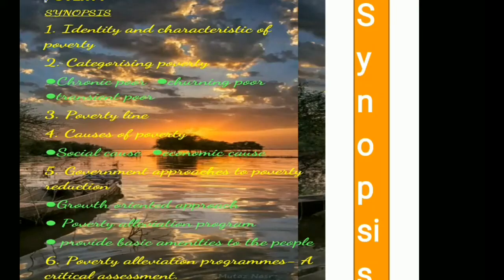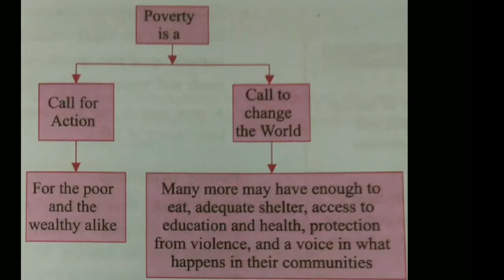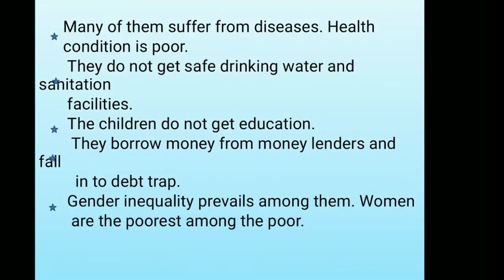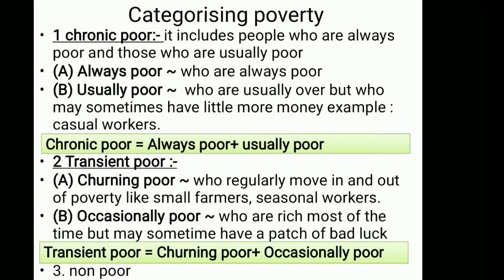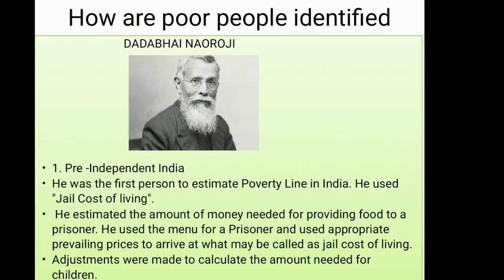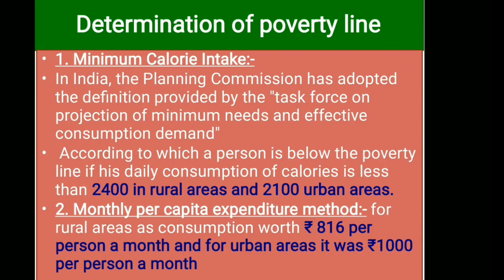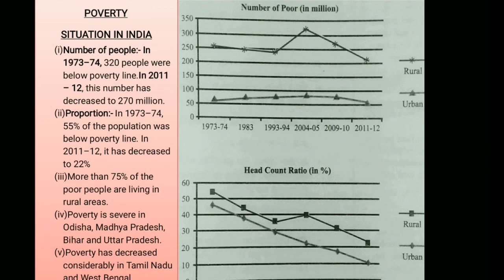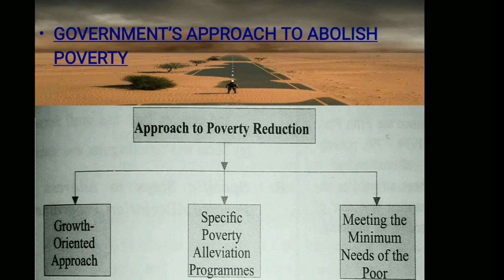poverty | Poverty line | Indian Economy | Class 12